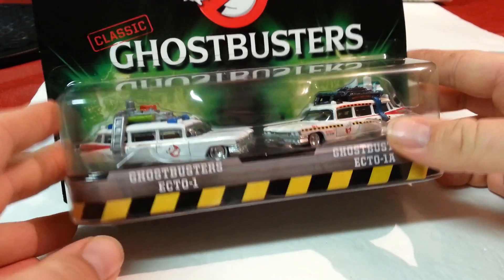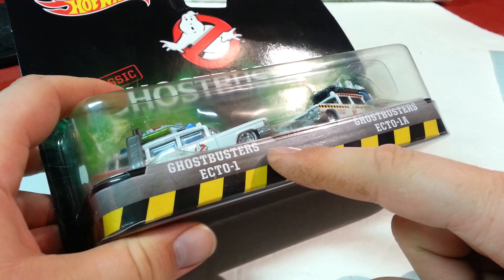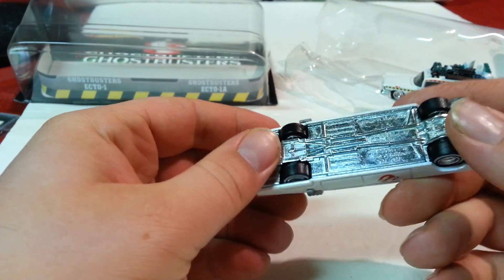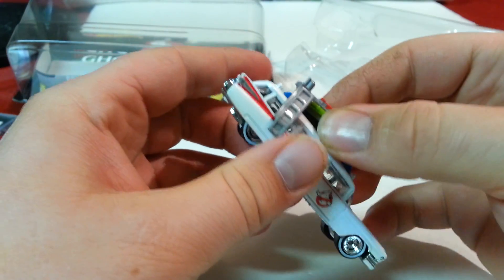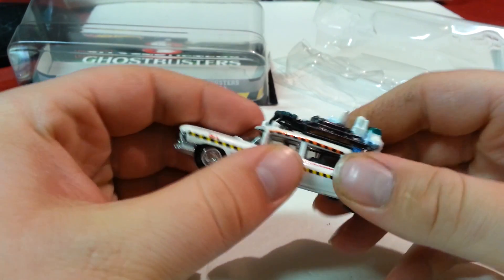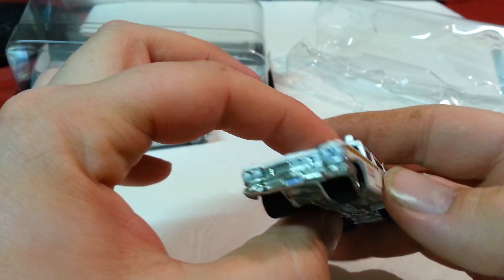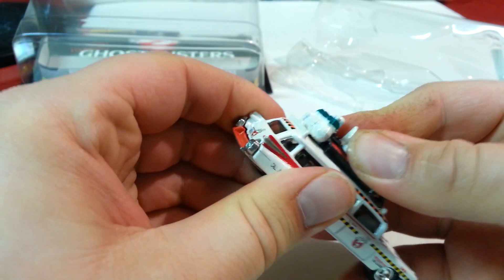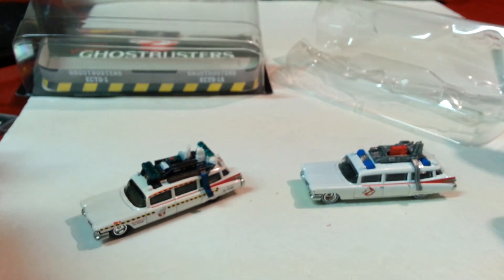HW 4 Wheeled Reviews: Class Ghostbusters 2pk